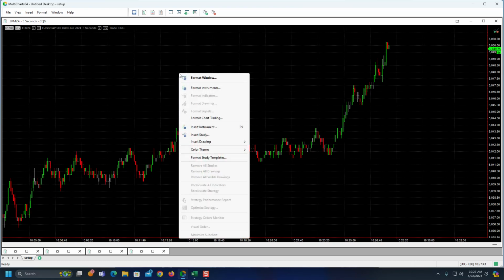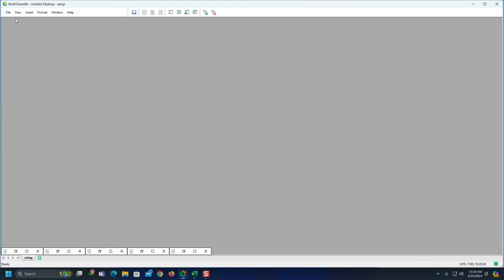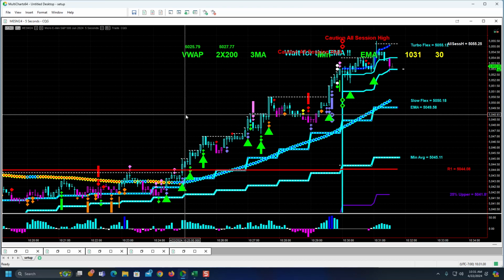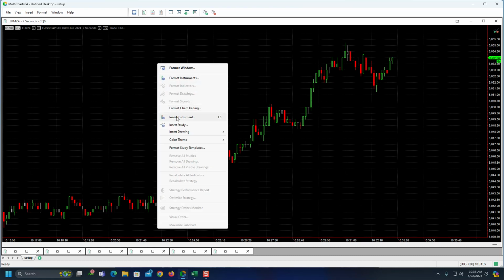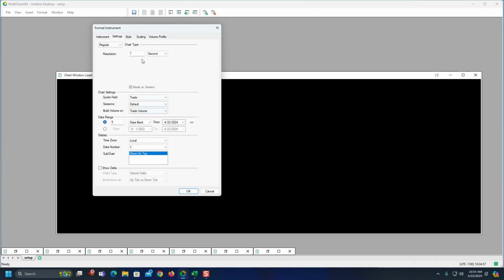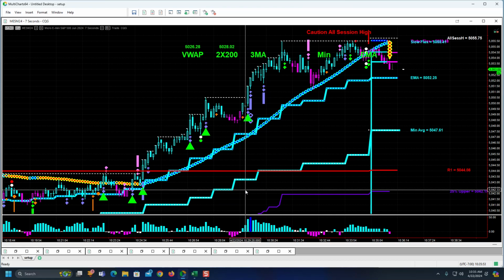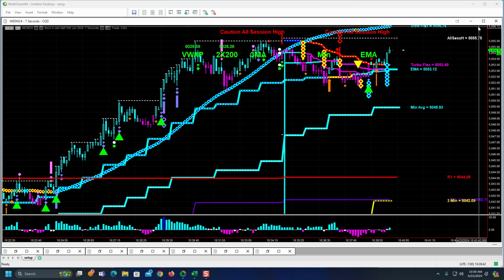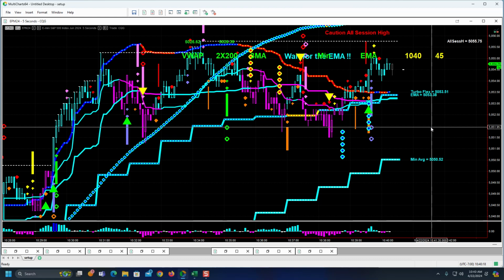AVT ver 9.7 Seconds Based Charts